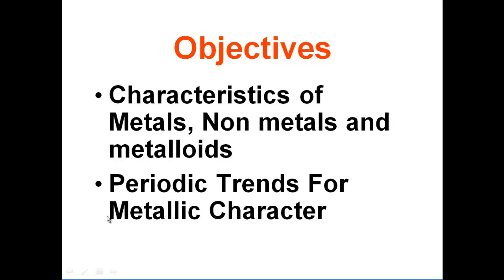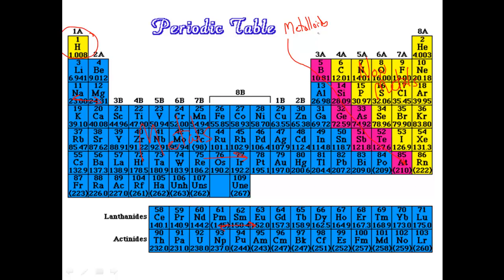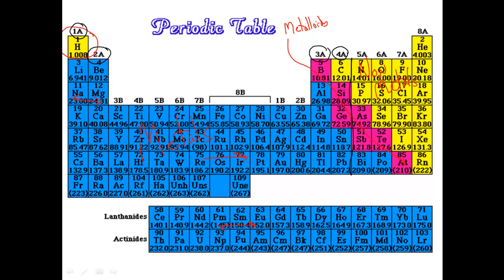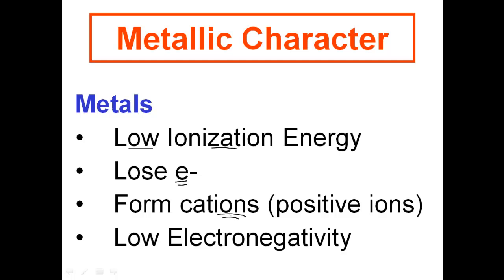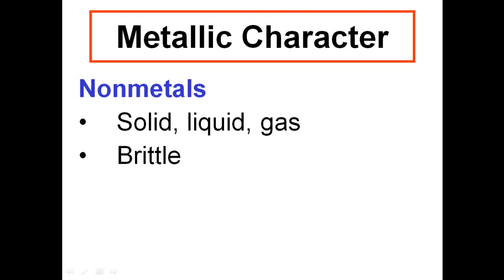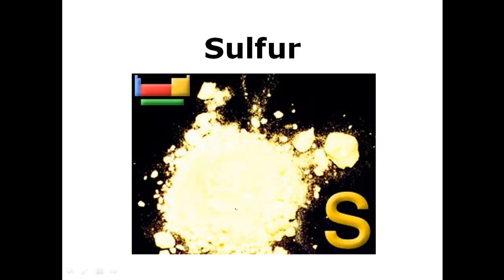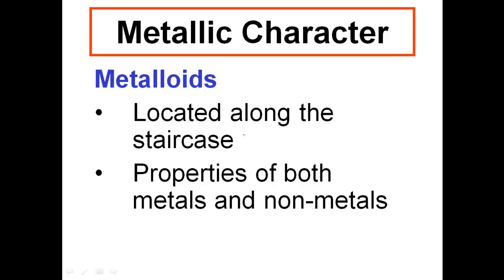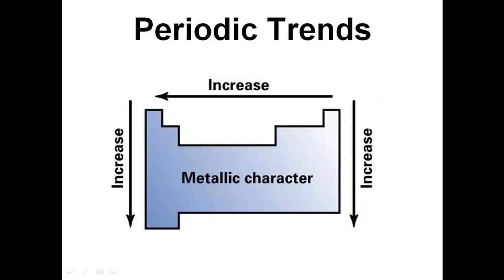Periodic Trends in Metallic Character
This video explains the Periodic Trends in Metallic Character.